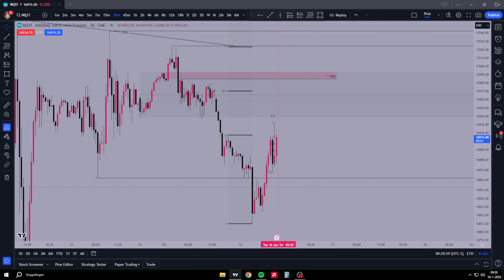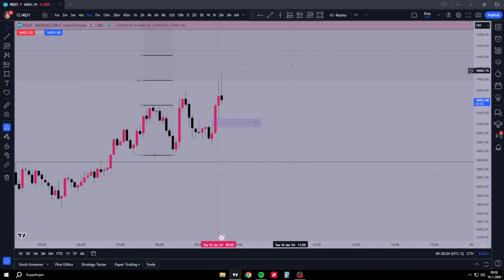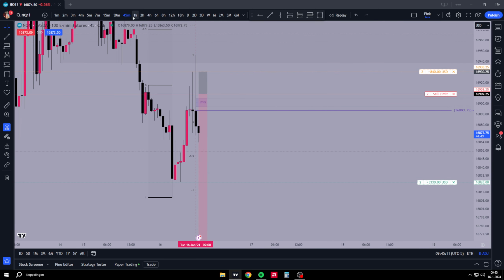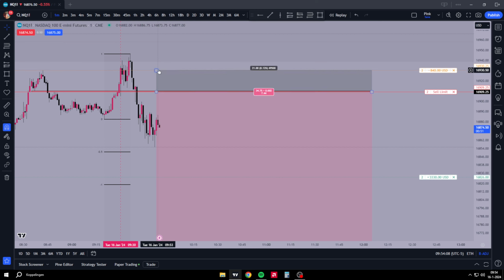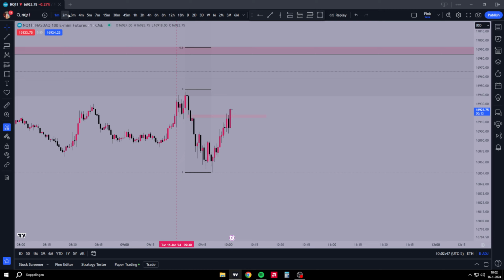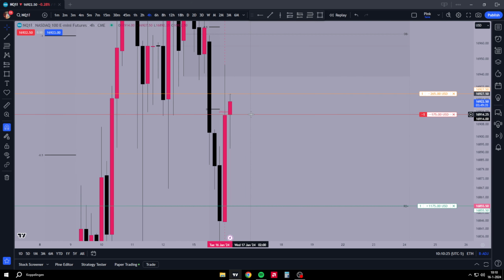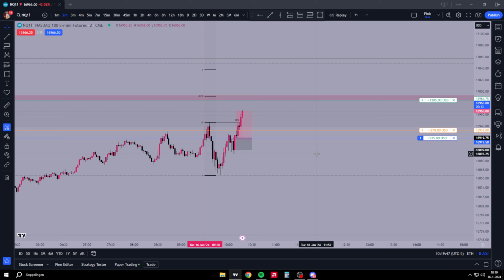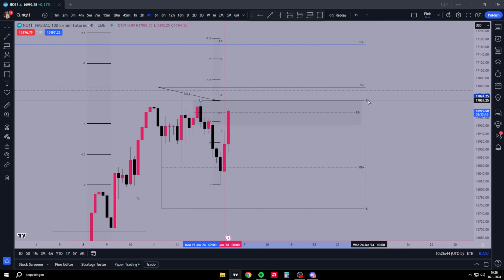Excecuting On Analysis - Live Trading NQ - 2% win 16/01/2024